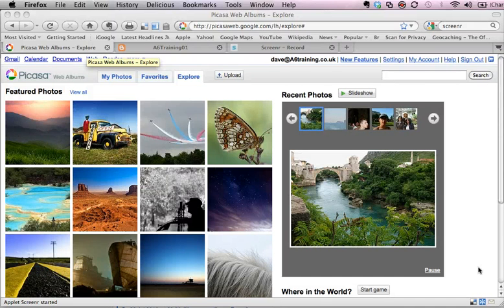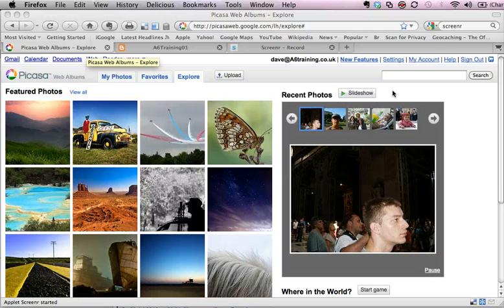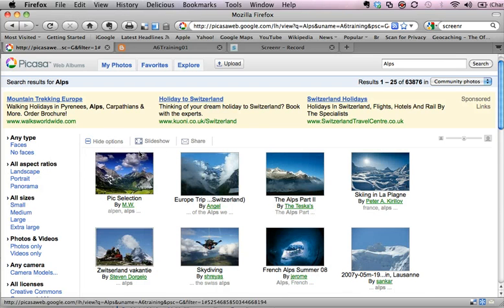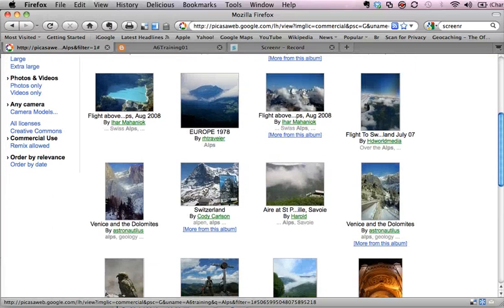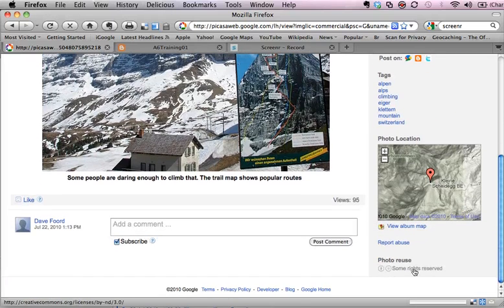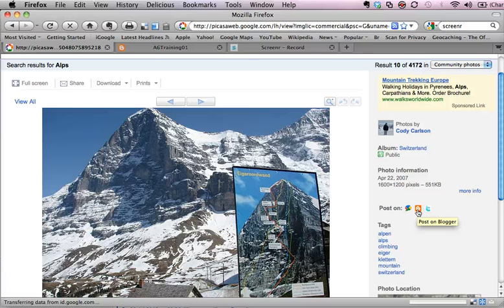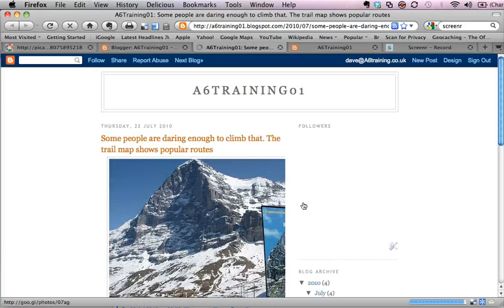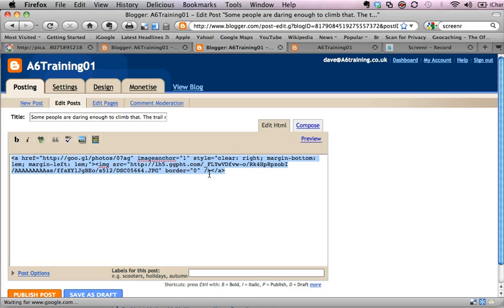Screencast on how to locate images on Picasa and embed them into a VLE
Screencast showing how to locate creative commons images on Picasa and then embed them into Moodle or other VLE